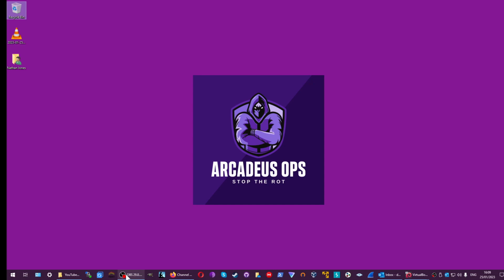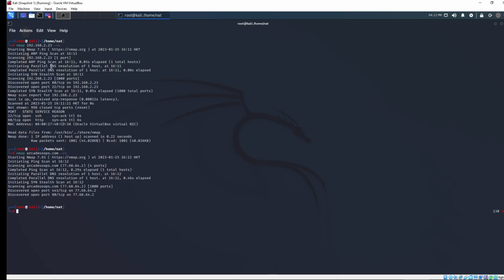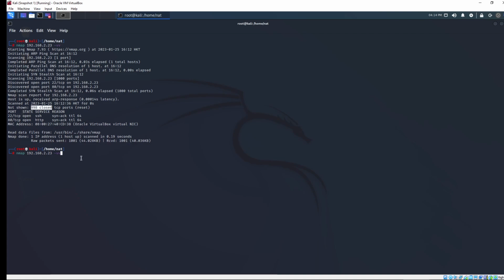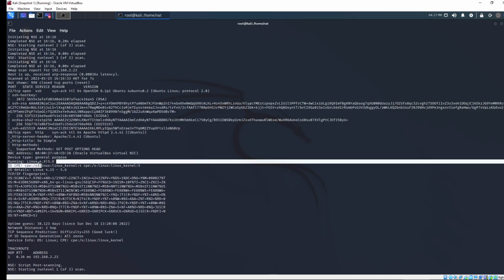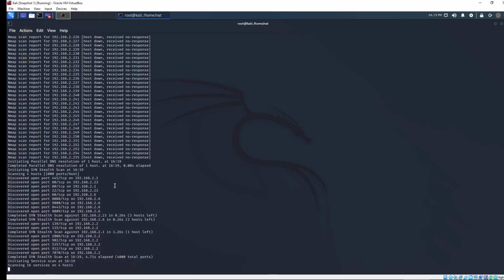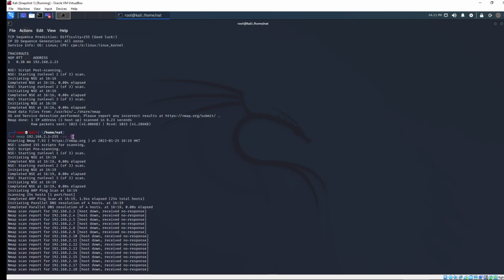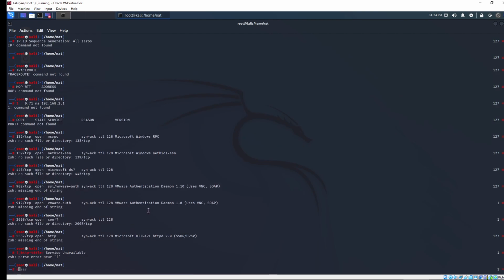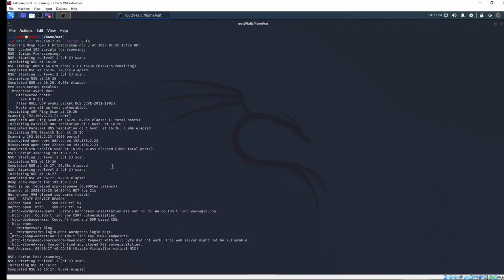Essential NMAP Scans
The two most popular nmap scans are:-

nmap -vv -A "target" which is an Aggressive scan returning Open ports and Service versions.

nmap -vv  - - script vuln "target" which is a very basic vulnerability scanner which can be sued for initial weakness hunting.,